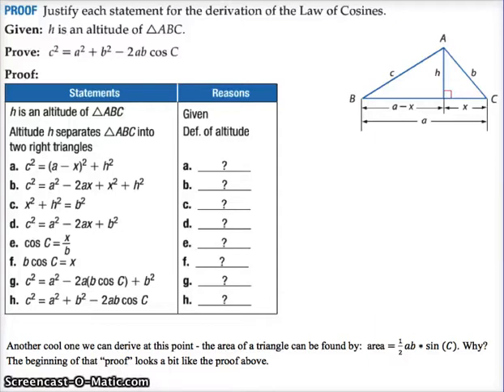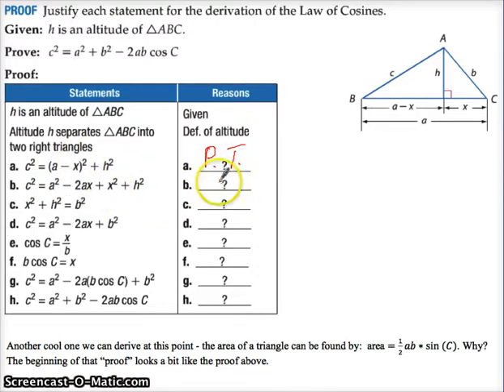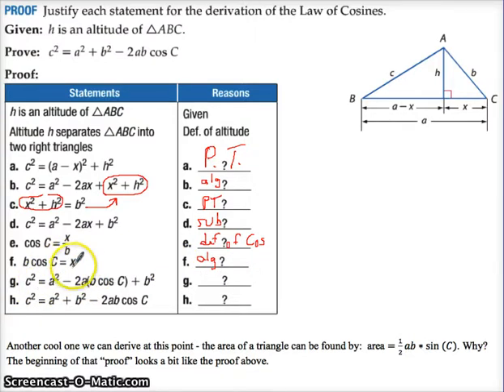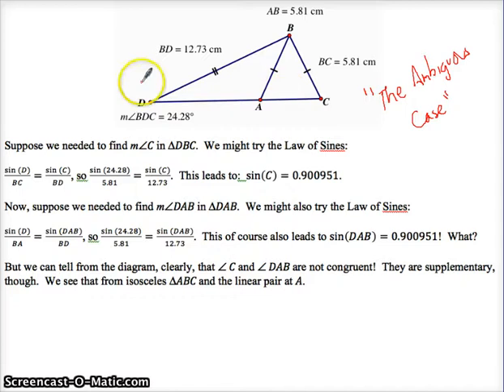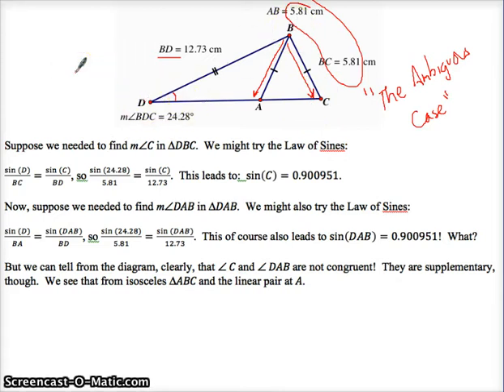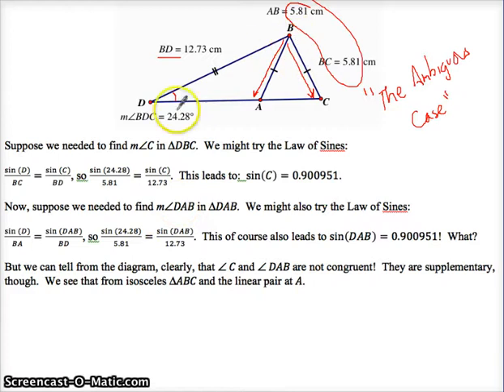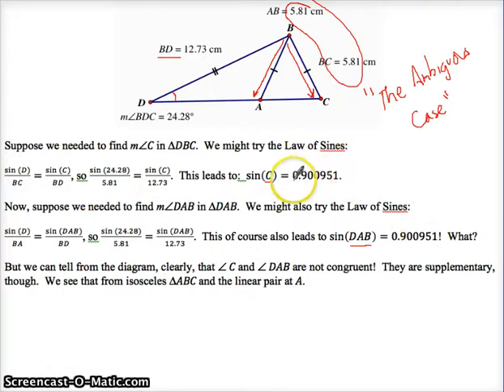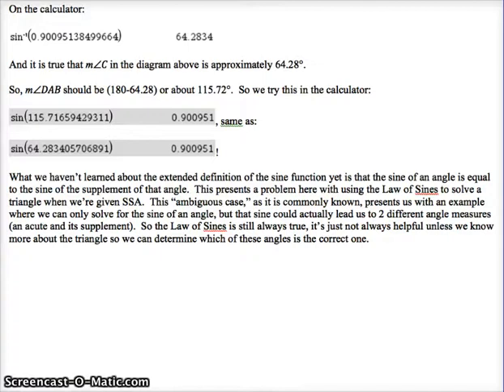New Geom 8 6 part 2 Law of Sines and Cosines bonus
Law of Cosines proof, Explanation of Ambiguous Case (Law of Sines)